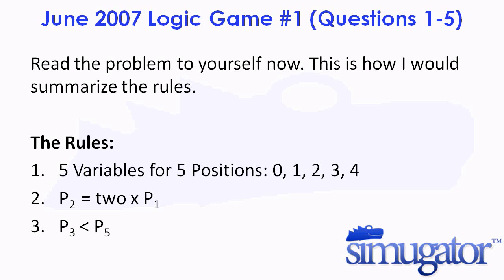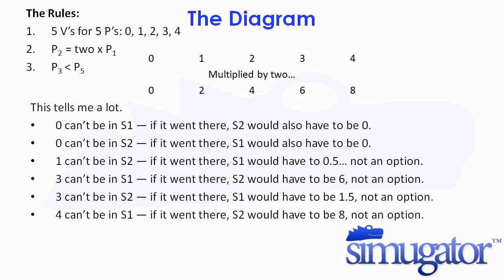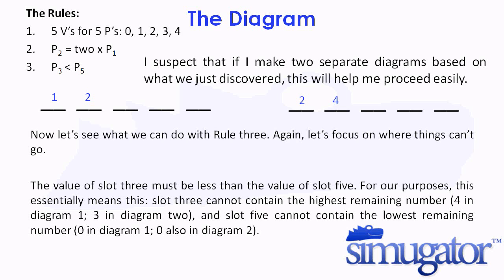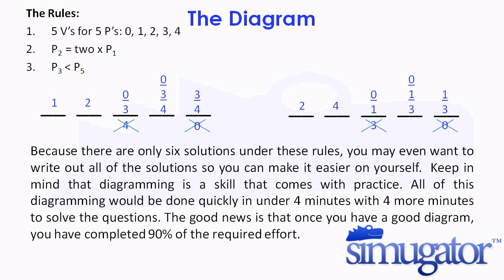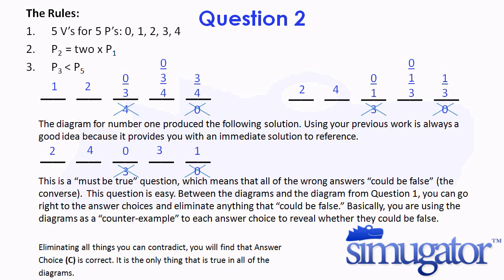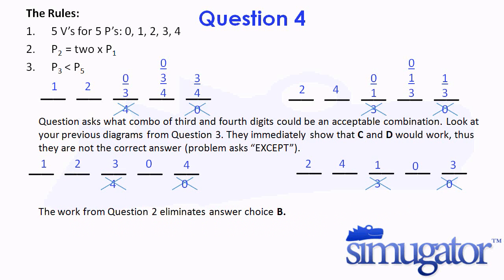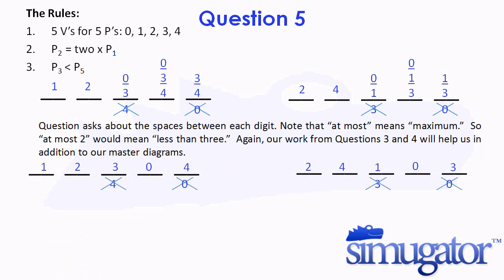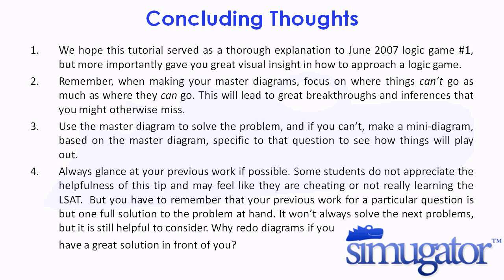SimuGator LSAT Prep: June 2007 LSAT Game 1 (Free Lesson)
- Free tips on LSAT prep and law school admission.

This video demonstrates important techniques for solving LSAT logic games questions, demonstrated through June 2007 LSAT Game 1.